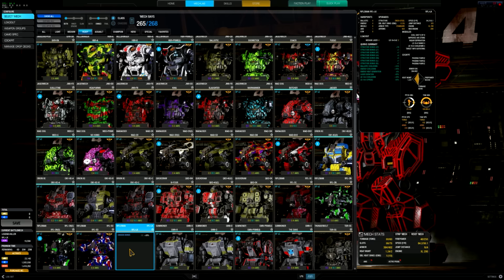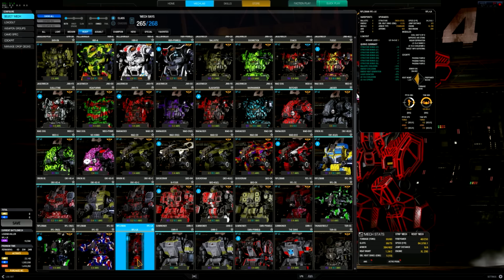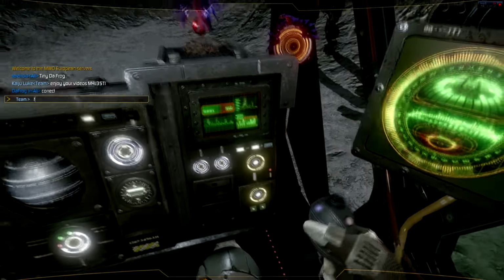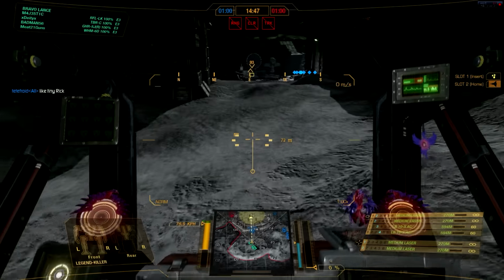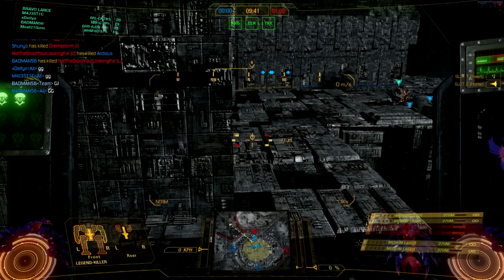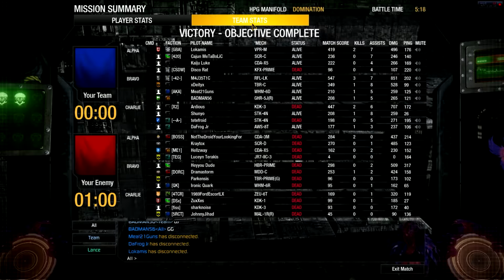DEVOUR WITH DAKKA- LEGEND KILLER (EPIC! SERIES)- MECHWARRIOR ONLINE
Today I am bringing back out the LEGEND KILLER with a more optimal, support-role loadout! The intention here is to cater exactly to the quirks that make this monster exactly what it is... A LEGEND KILLER!!! Thanks a bunch to everyone for the awesome continued support!

TS: M4J35T1C.TEAMSPEAK.NETWORK